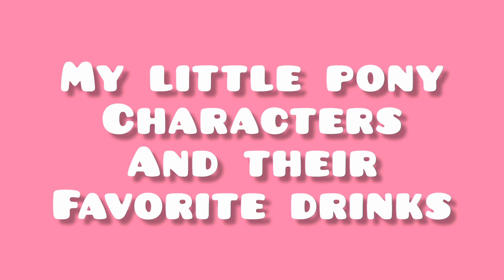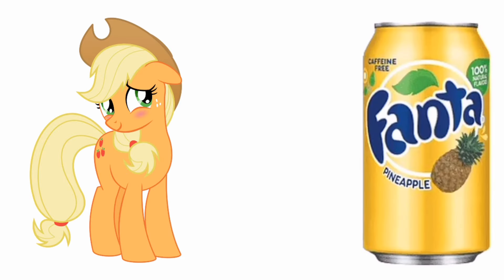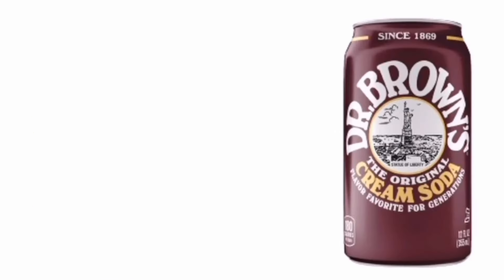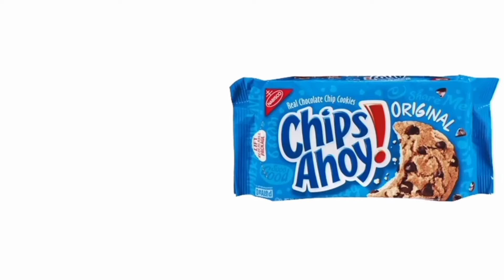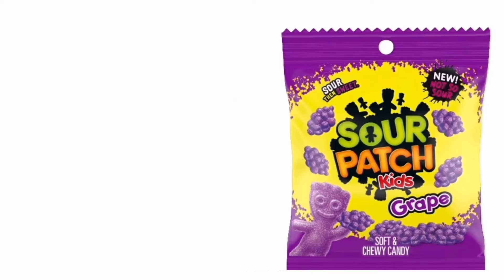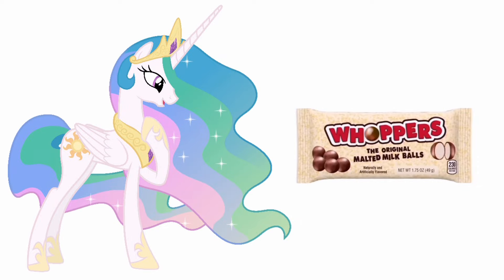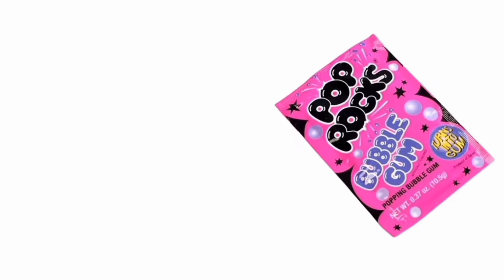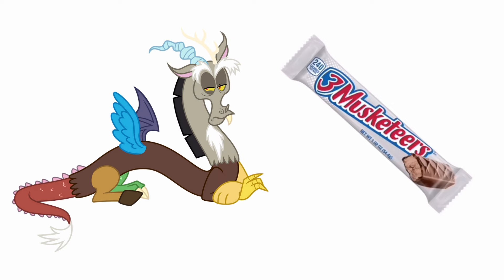My Little Pony characters and their favorite SNACKS (and other favorites) | Pinkie Pie, Rainbow Dash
My Little Pony characters and their favorite snaks
In this video, I will show you My little pony Characters and their favorite Drinks, food, snaks, candies
Characters included in the video
- Twilight Sparkle, Rainbow Dash, Pinkie Pie, Rarity, Applejack, Fluttershy, Spike, Princess Celestia, Princess Luna, Discord, Starlight Glimmer